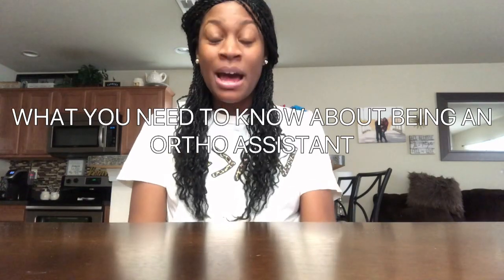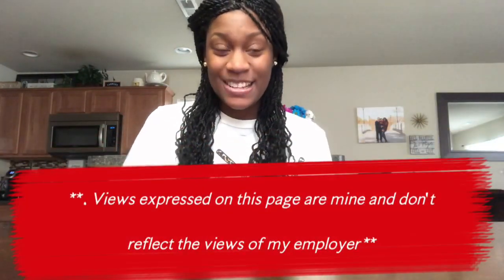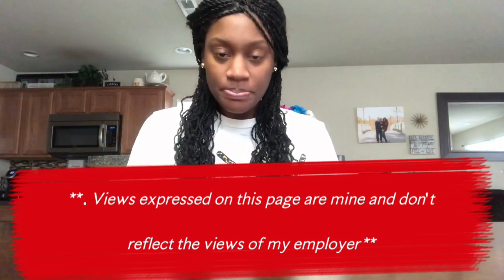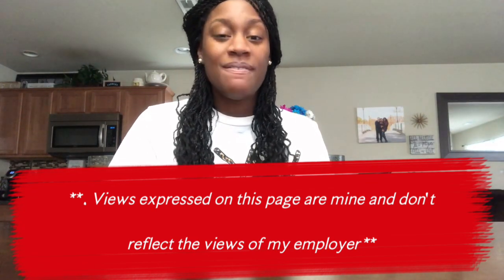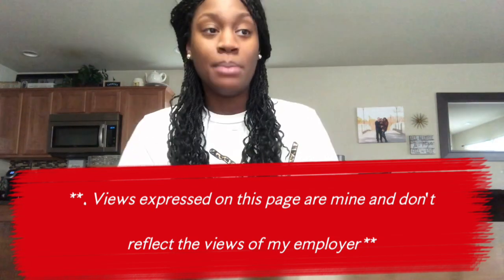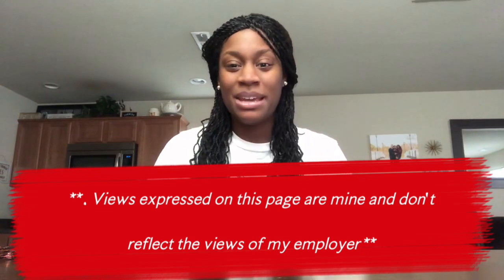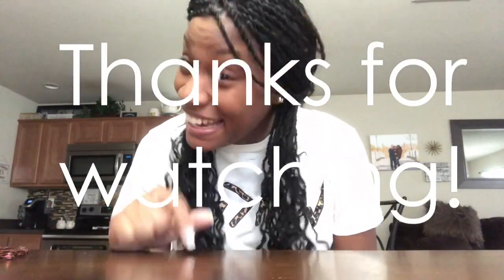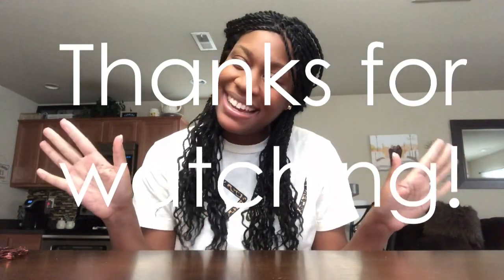WHAT YOU NEED TO KNOW ABOUT BEING AN ORTHODONTIC ASSISTANT | PROS AND CONS|ALLTHINGSMIAJOY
what you need to know about being an orthodontic assistant!
Pros and cons of orthodontic assisting

|FAQ|
Age:30
State: VIRGINIA
Occupation: CERTIFIED ORTHODONTIC ASSISTANT
Company/practice: I can’t disclose that information

 **. 𝘝𝘪𝘦𝘸𝘴 𝘦𝘹𝘱𝘳𝘦𝘴𝘴𝘦𝘥 𝘰𝘯 𝘵𝘩𝘪𝘴 𝘱𝘢𝘨𝘦 𝘢𝘳𝘦 𝘮𝘪𝘯𝘦 𝘢𝘯𝘥 𝘥𝘰𝘯'𝘵 𝘳𝘦𝘧𝘭𝘦𝘤𝘵 𝘵𝘩𝘦 𝘷𝘪𝘦𝘸𝘴 𝘰𝘧 𝘮𝘺 𝘦𝘮𝘱𝘭𝘰𝘺𝘦𝘳 **

If you want to follow my family vlogging channel VLOGGING WITH ALLTHINGSMIAJOY